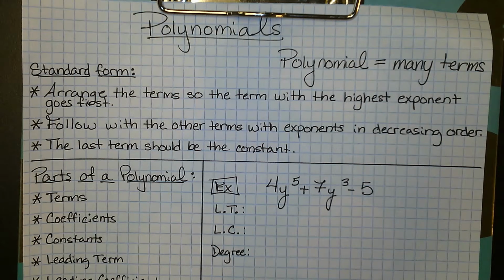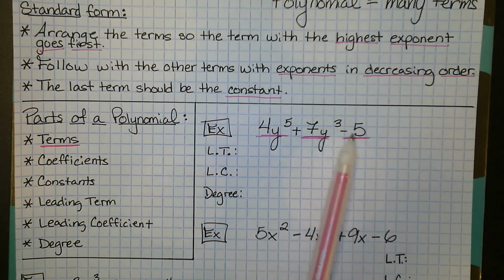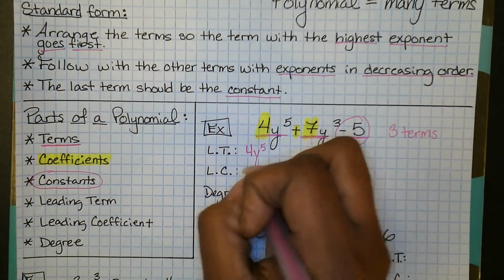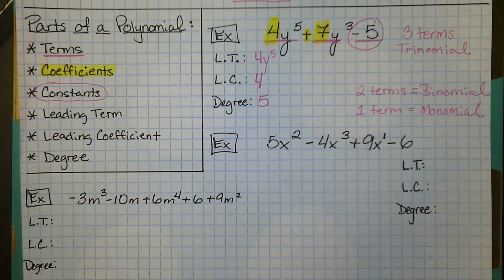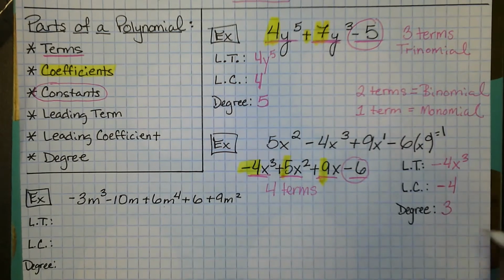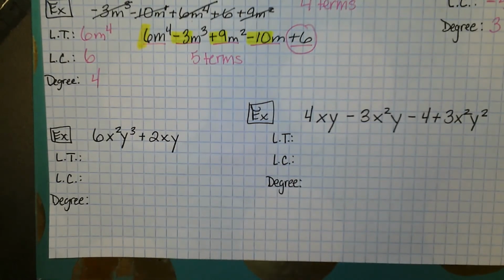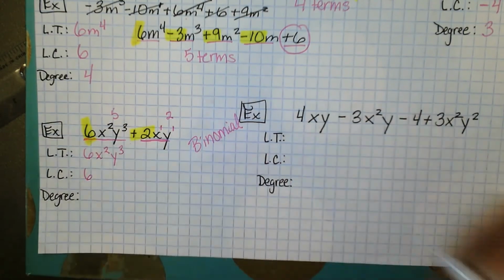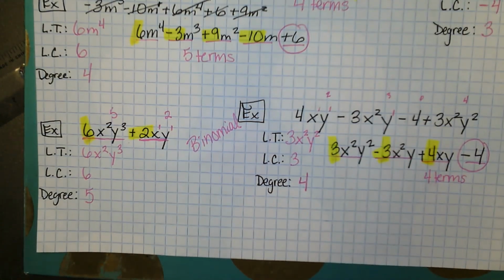Intro to Polynomials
This is an introduction to polynomials and parts of a polynomial.